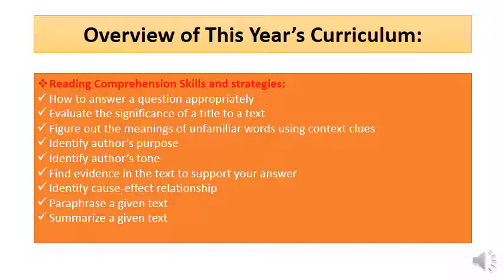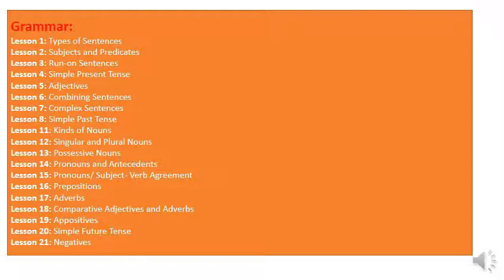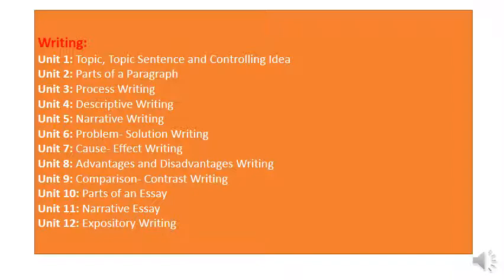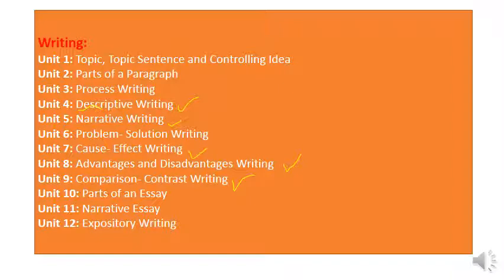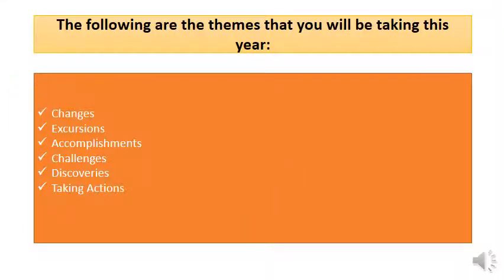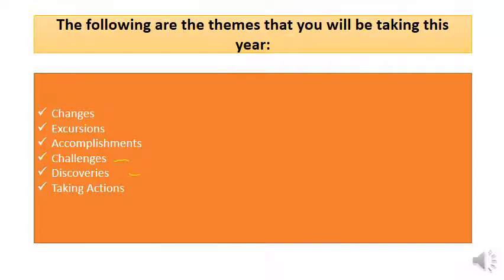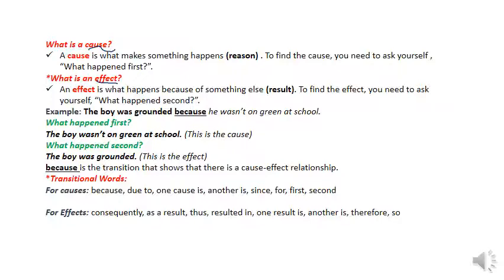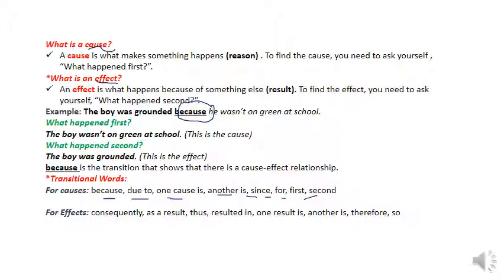lect1/ grade 6